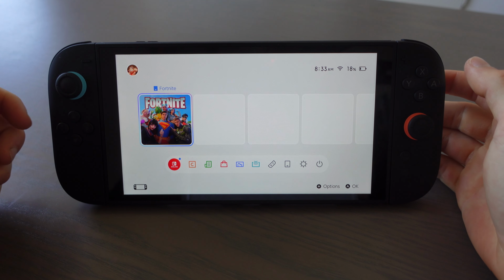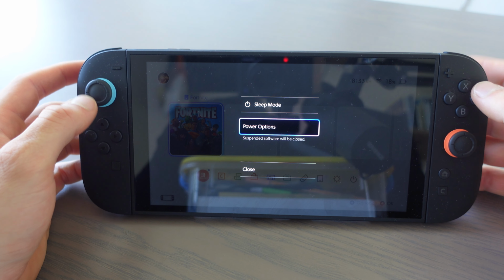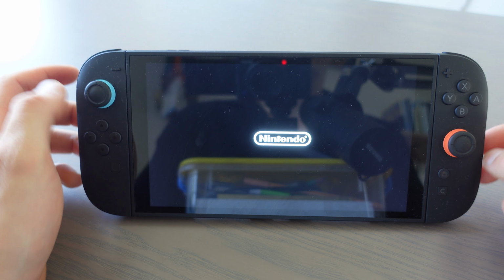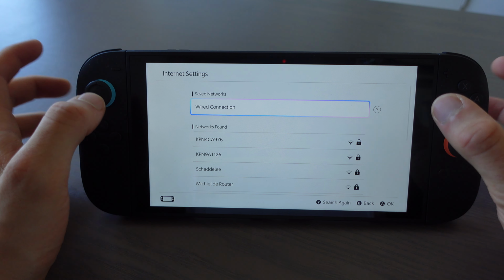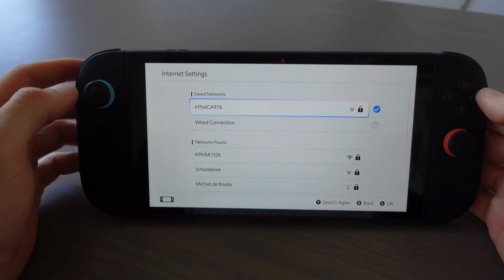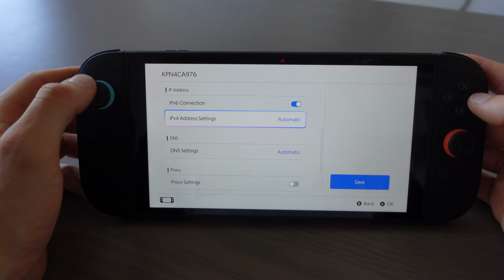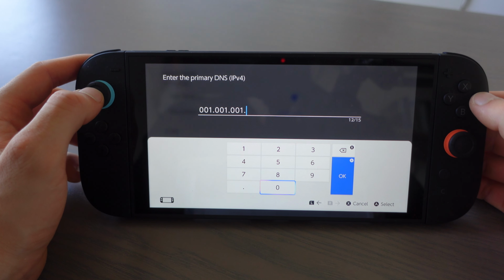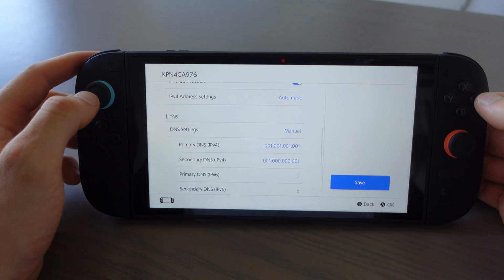How To Fix Lag On Nintendo Switch 2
In this video, you will find out how to fix lag on Nintendo Switch 2